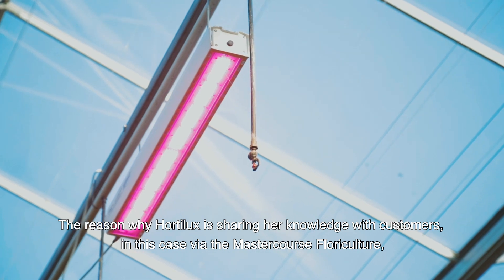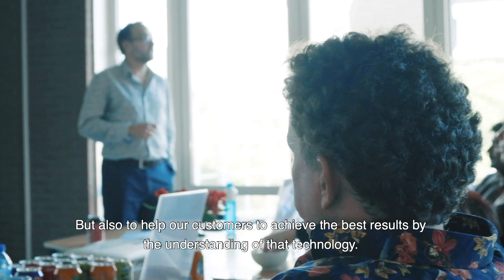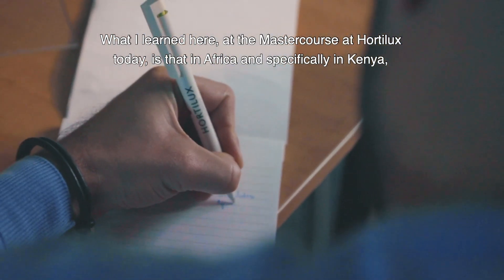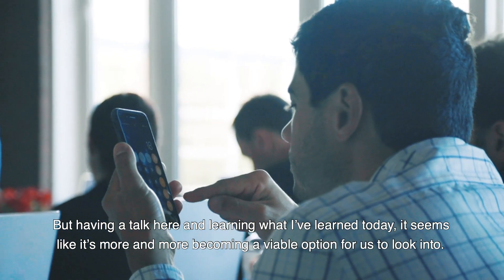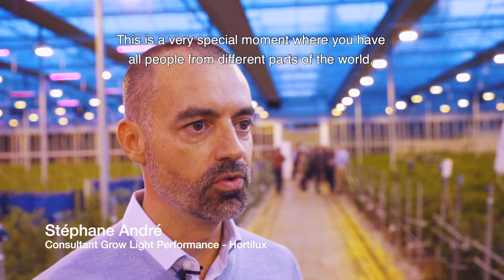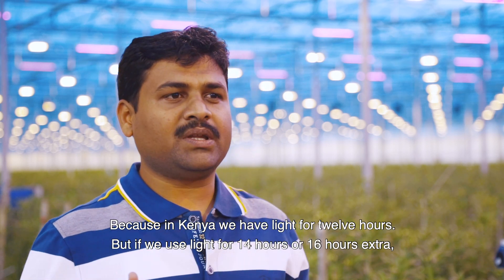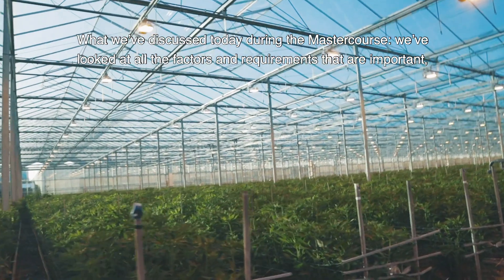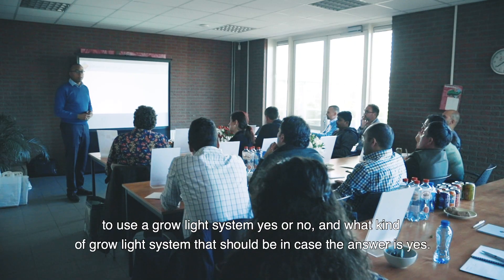Achieve the best results by understanding grow light technology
Hortilux participated in the Pro Manager Mastercourse Floriculture. A unique program that welcomes 15 inspiring horticultural managers from all over the world to visit horticultural key players in the Netherlands. Hortilux gladly shared its knowledge and insights on grow light with the group.

The Pro Manager Mastercourse Floriculture is an initiative of Jungle Talks, supported by companies like Hortilux. The specialist in grow light invited the group of entrepreneurs to visit Alstroemeria specialist Together2Grow. This way the participants could also view the products of Hortilux in practice. “The reason why Hortilux is sharing its knowledge with customers, in this case via the Mastercourse Floriculture, is that we have strong believe that it’s not only about selling technology, but also to help our customers to achieve the best results by understanding the technology”, said Managing Director Michèl de Wit of Hortilux. “We are really proud to be part of the Mastercourse and have this podium.”